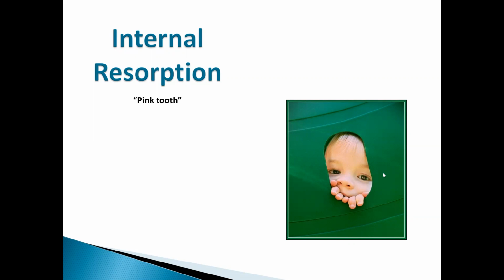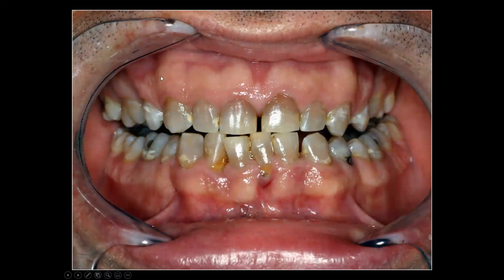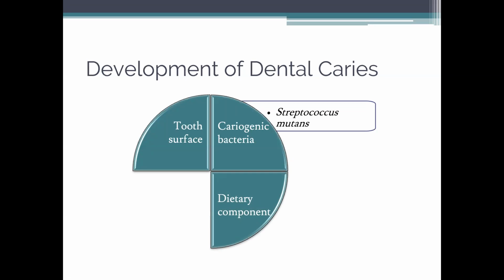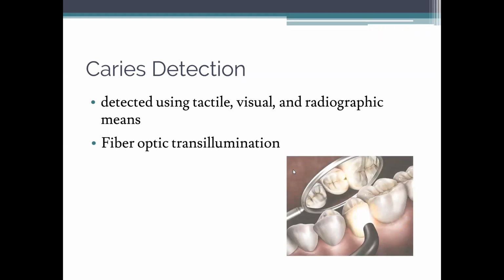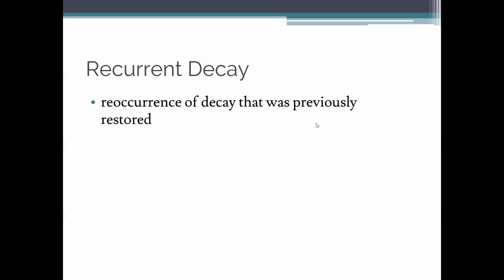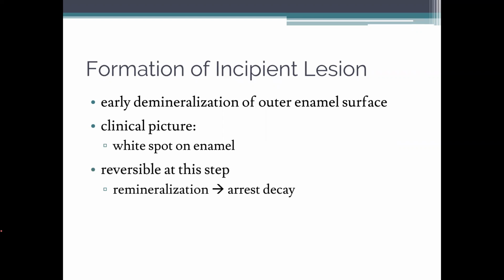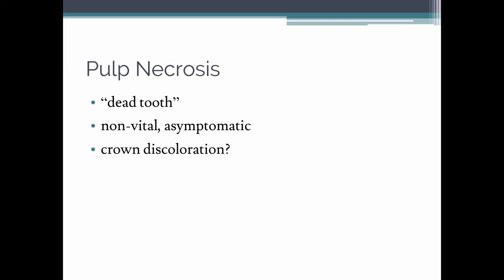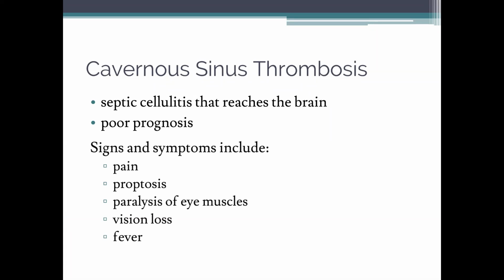Dental caries, pulpitis, and apical inflammation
This video covers class material associated with the end of tooth disturbances, as well as dental caries, pulpitis, and apical inflammation.